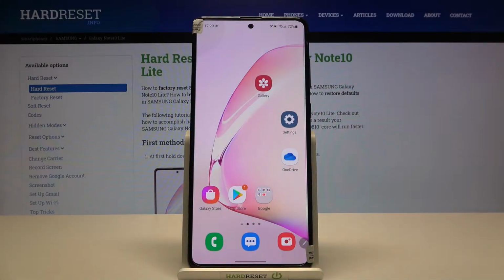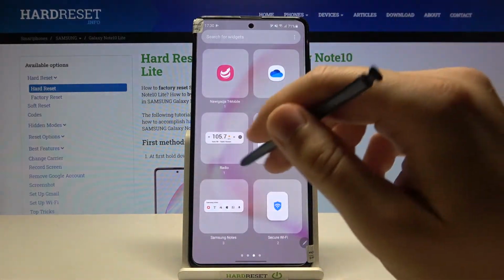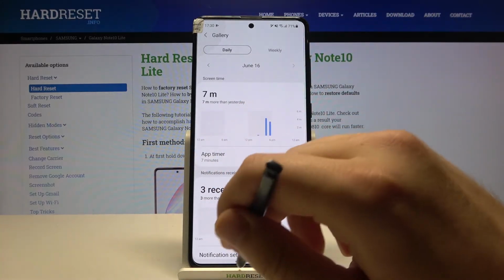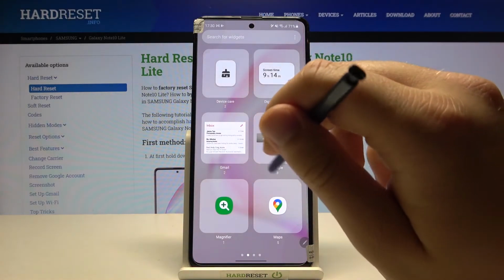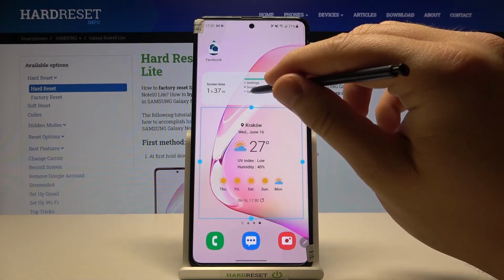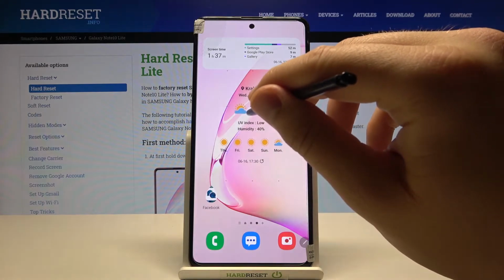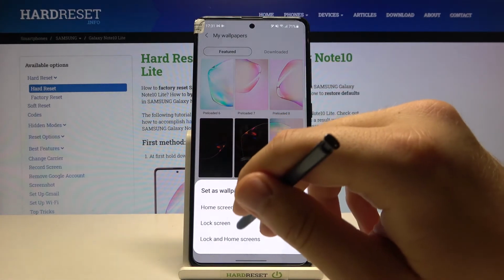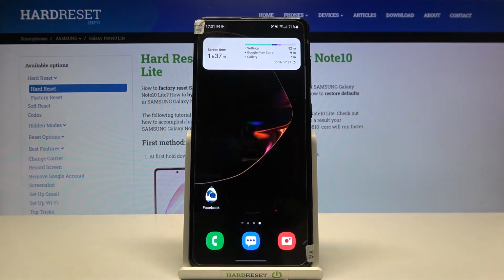How to Add Widgets to Home Screen in Samsung Galaxy Note 10 Lite?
In this video we will show you how to Add Widgets to Home Screen in Samsung Galaxy Note 10 Lite, home screen widgets are broadcast receivers which provide interactive components.

How to Customize Widgets to Home Screen in Samsung Galaxy Note 10 Lite? How to Set Up Widgets to Home Screen in Samsung Galaxy Note 10 Lite?